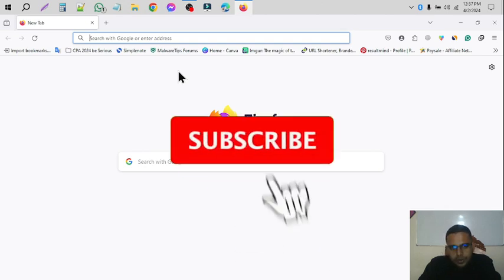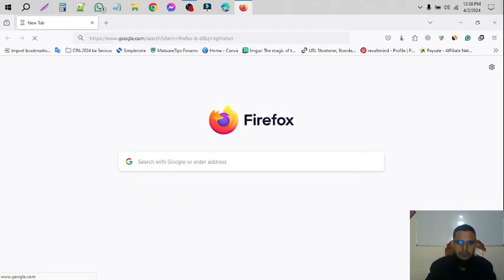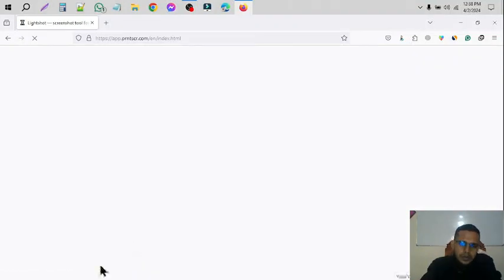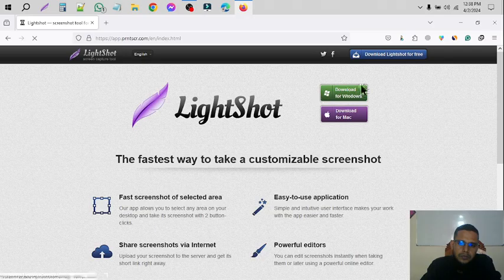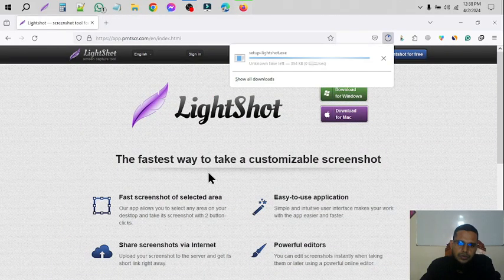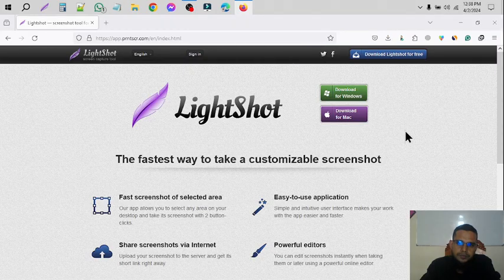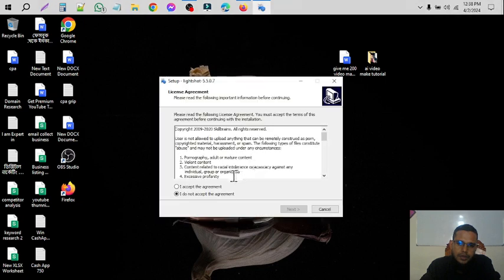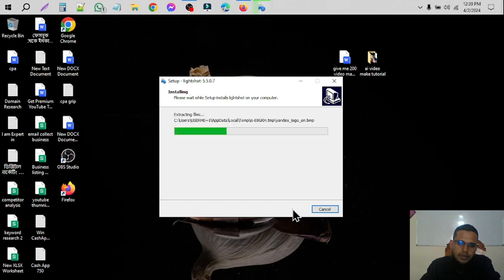✅ How to Install Screenshot Software Lightshot ❓